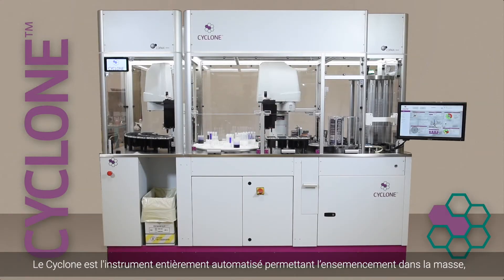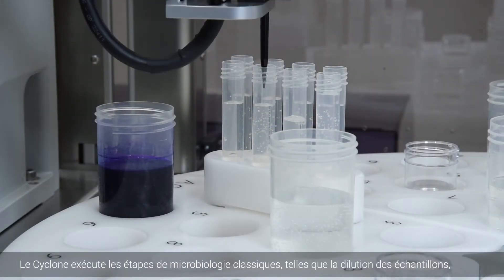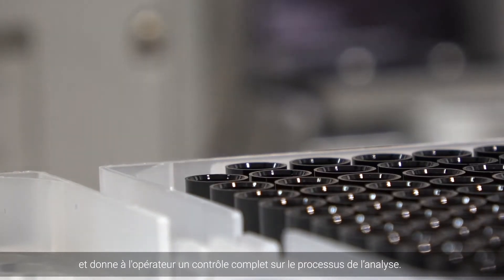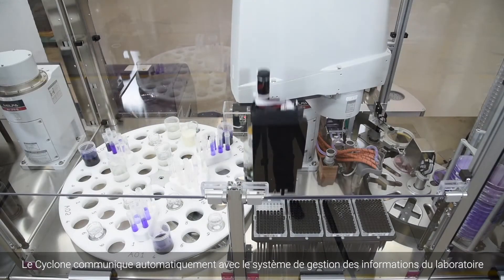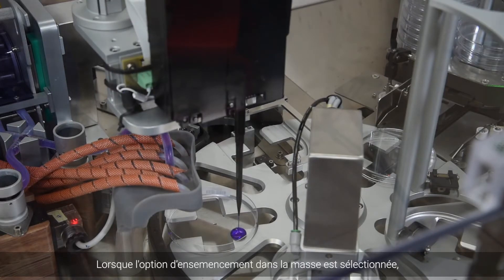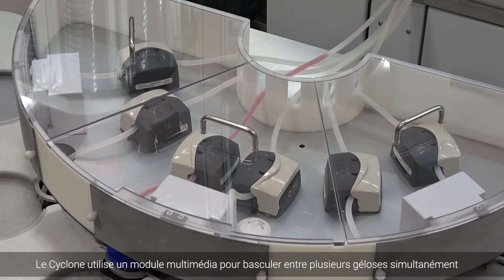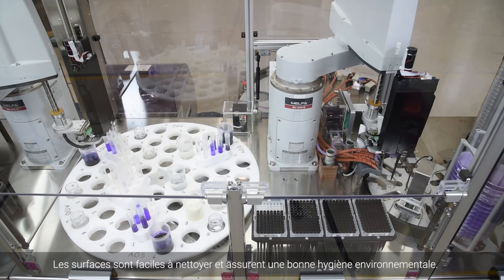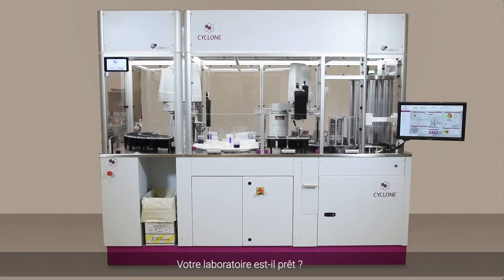Unité de production d'analyses - Cyclone™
*Technologie Smart Scan = Lecteur de code-barres intégré